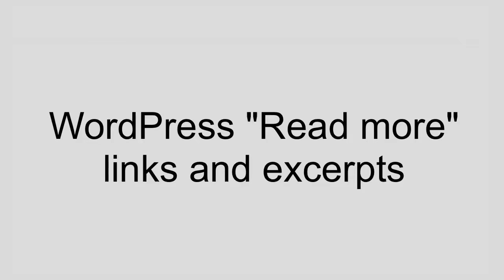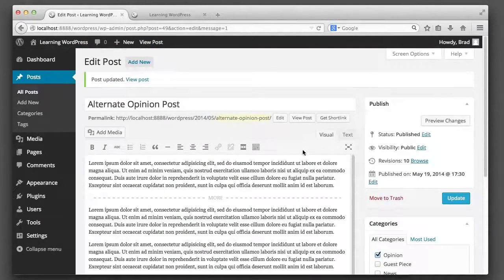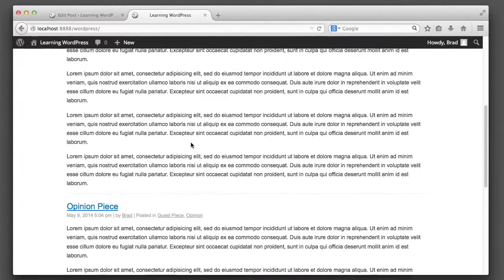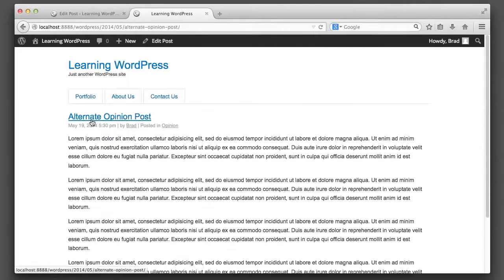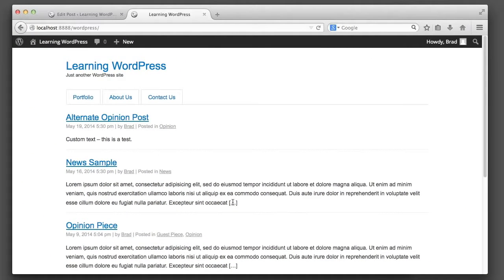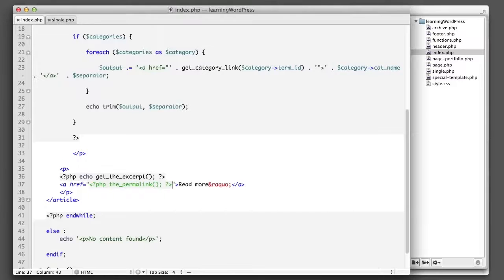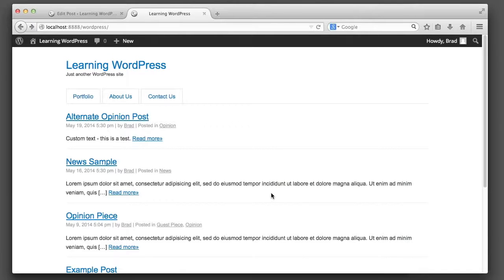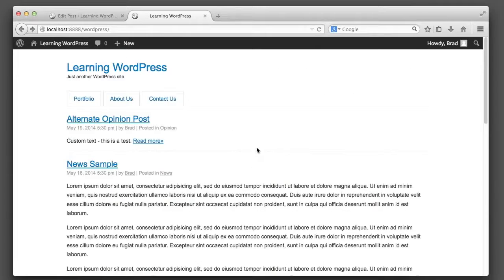WordPress Excerpt Tutorial